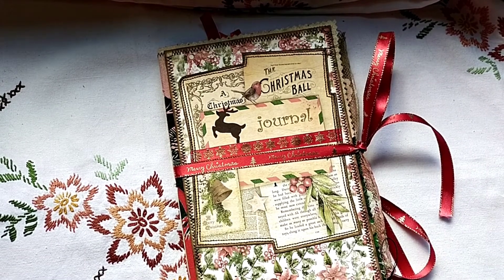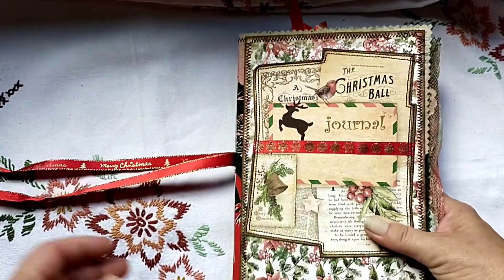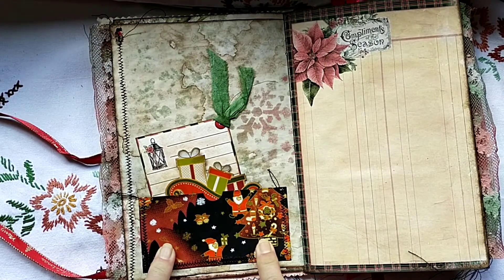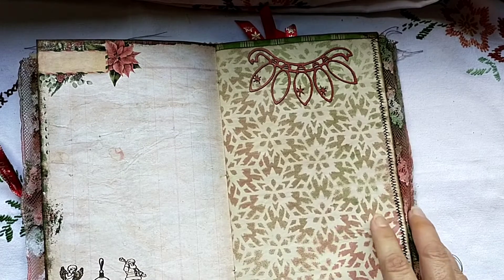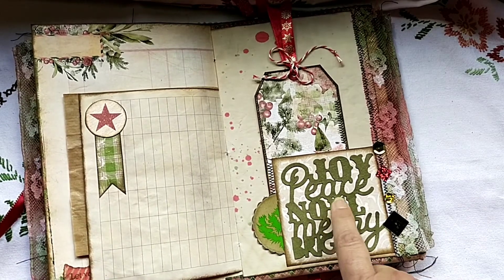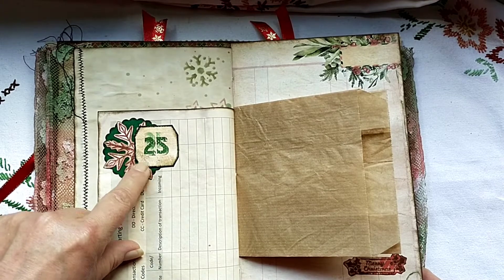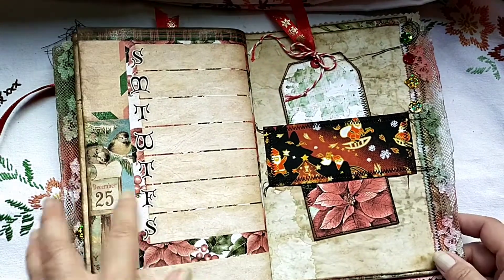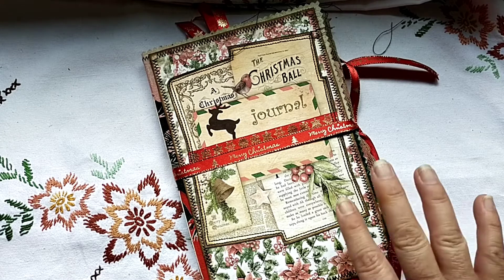(sold)A Merry Lil Christmas, Planner, third of three Design Team projects for Linda A. Israel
I'm sharing with you the third of three Design Team projects for Linda A. Israel using her "Merry Lil Christmas Planner Kit".

The journal is a softcover journal and it measures about just shy under 5 3/4 by 8 1/2 inches. The journal has over 48 pages (counted front and back)  and is lovingly decorated. Some of the included bookpages are in a foreign language!
It has pockets and tucks, bellyband, embellishments, lace, stamping and stenciling, digital printables, cardstock and diy cut pieces and is filled with journal cards and tags.

The journal is already in the US and ready to mail out with tracking number and I can send you an official invoice through PayPal. So it's safe for you!

mambojambojournals

Please note, it is possible that the colors in the journal, as shown in the video or photos, may be slightly different from the original. Thank you for your understanding.